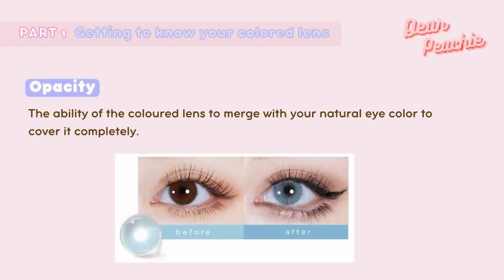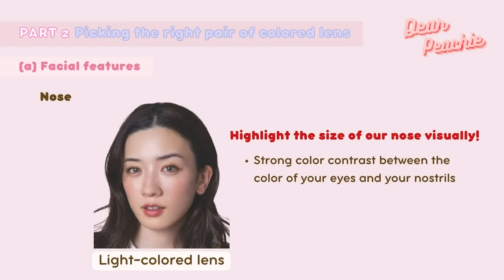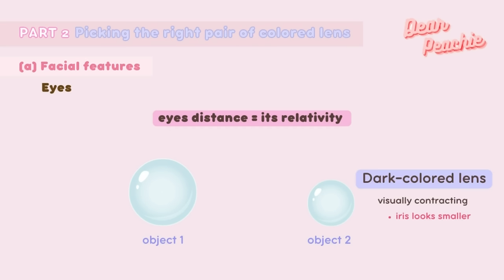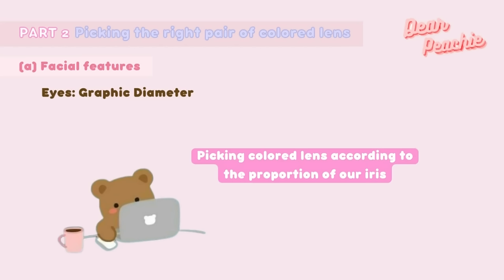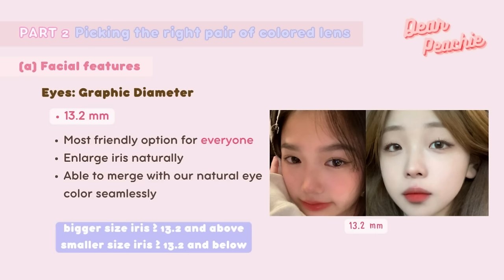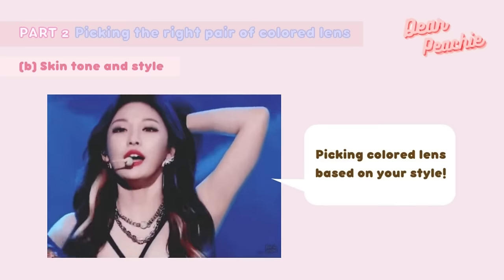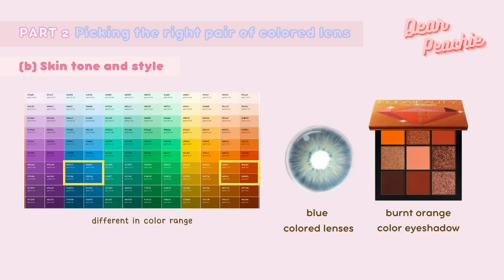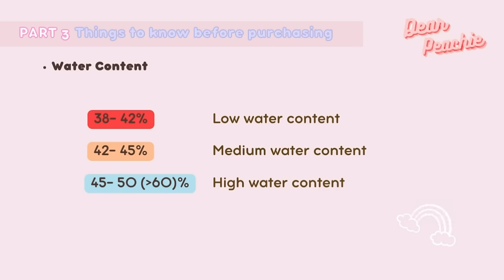Ultimate Guide to Choosing Best COLORED LENS for Your Face | Facial Features, Skin Tone, Style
Hello peachies🍑 Contact lenses are popular for many reasons. People find them more comfortable compared to eyeglasses. Besides that, they are more fashionable too. Contact lenses, especially the colored ones, are an easy and fun way to spice up your style completely. It can not only be used to enhance your look, it also lets you express your emotions without using your lips - after all, our eyes speak louder than words. However, choosing the ones that suits you is important, or you may end up looking like a husky! Colored contacts have varying effects on people, and a great deal of this depends on its design features. Just like all glass frames don’t suit everyone, the same goes for colour contact lenses. You might find yourself in a dilemma whenever you’re trying to decide on which colored contact lenses to wear. In this video, let us guide you to pick the best color that will work for you! 👀

Please refer to the timestamp for different parts of the video:
0:00 Introduction
1:10 Part 1 Getting to know your colored lens?
2:39 Part 2: Picking the right pair of colored lens
3:20 Part 2 (a)i. Facial features- Nose
4:35 Part 2 (a)ii. Facial features- Eyes
13:31 Part 2 (b) Skin tone and Style
16:25 Part 3 Things to know before purchasing
20:27 End